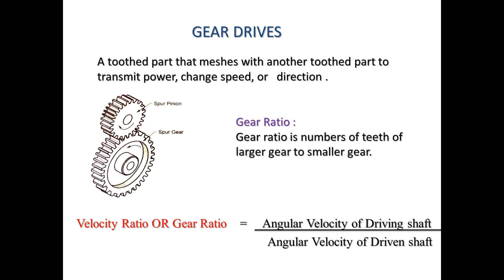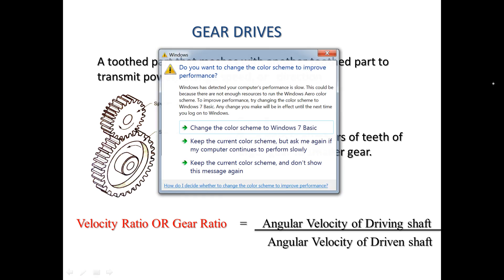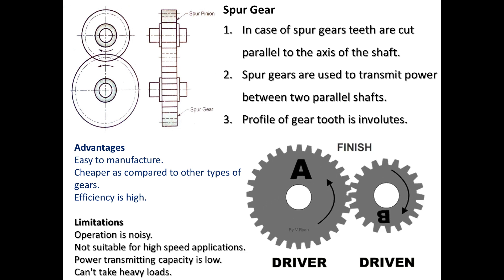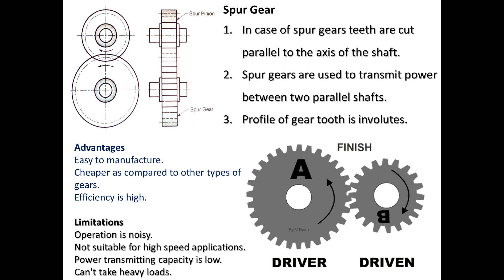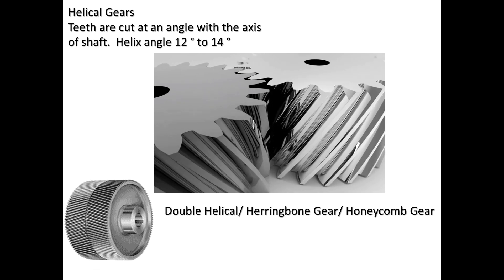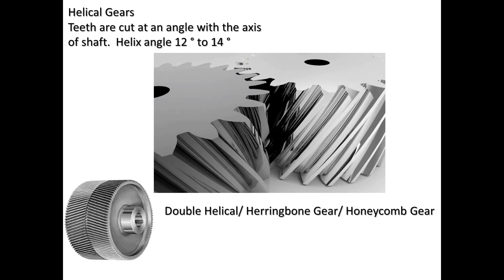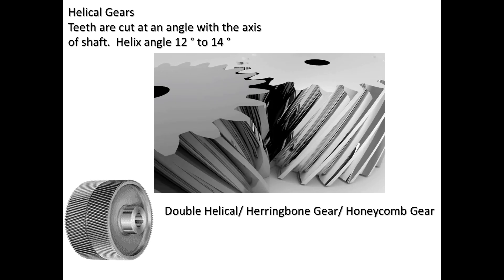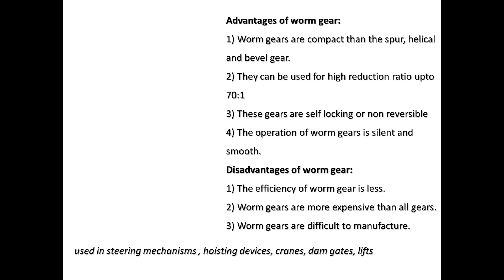BME 1.2 GEARS CLASSIFICATION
TYPES OF GEARS SPUR HELICAL BEVEL WORM RACK PINION